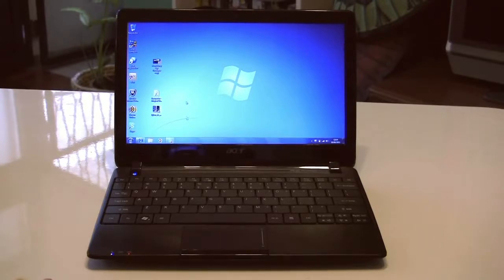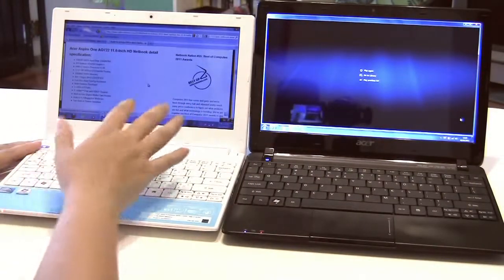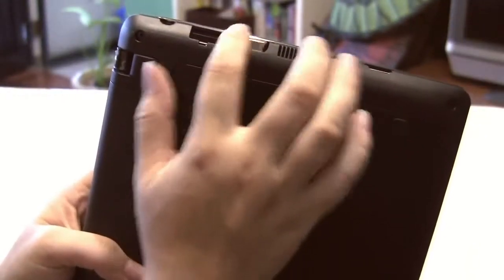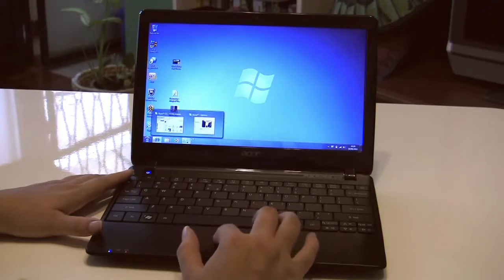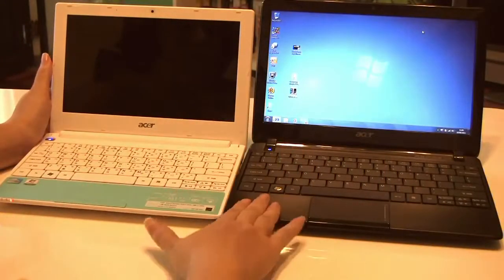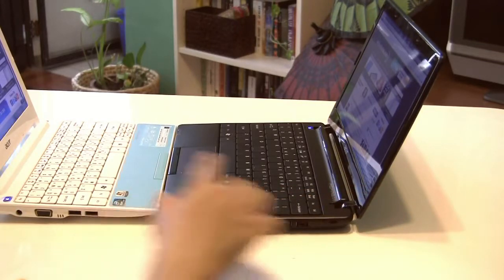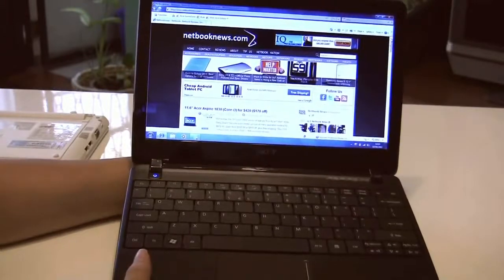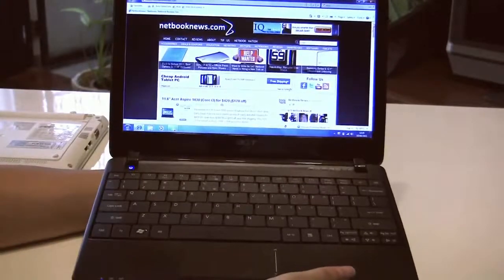Best Budget 11.6" Netbook: Acer Aspire One AO722 Review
Acer Aspire One AO722 available on Amazon for $290 If you're looking for something on a budget the Acer Aspire One AO722 is available on Amazon for $291.99, and you want the multimedia performance and along side a high-definition widescreen display by CrystalBrite LED backlit. The Acer Aspire One AO722 running Windows 7 Home Premium operating system and AMD processor using C Series C-50.